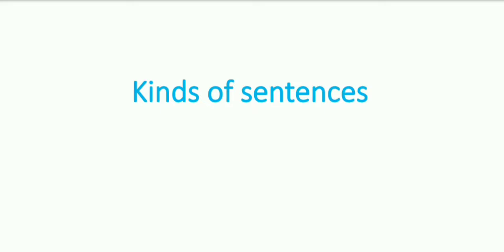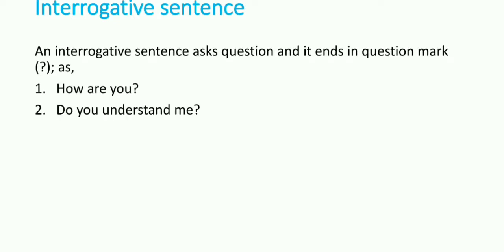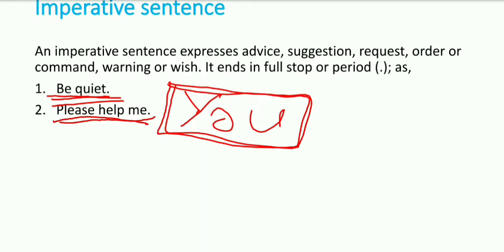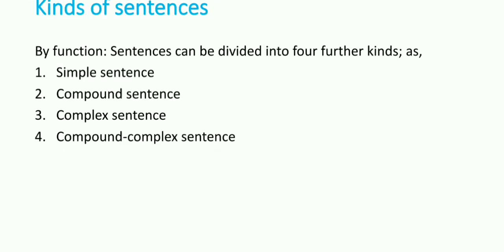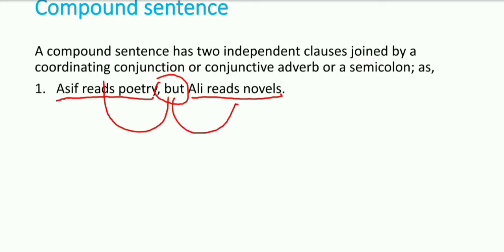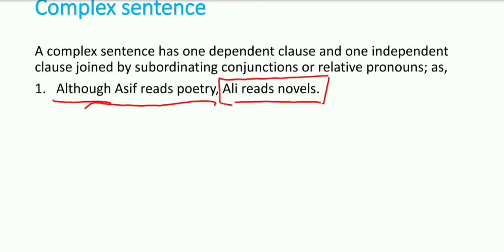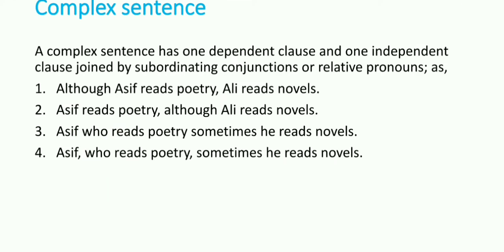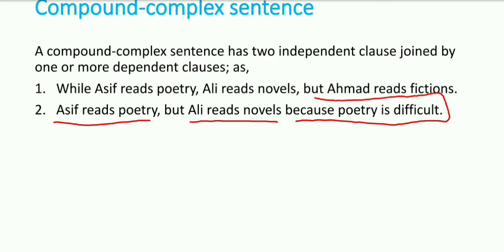Kinds of Sentences || Basic English grammar || lecture No: 3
1. Kinds of Sentences
2. Basic English Grammar
3. Lecture No: 3